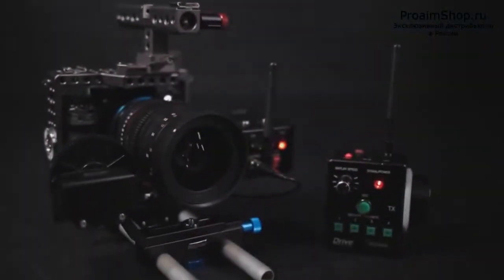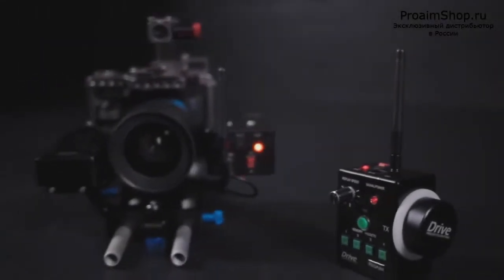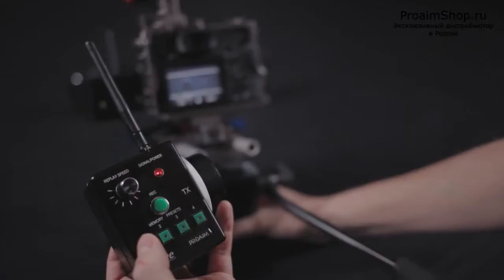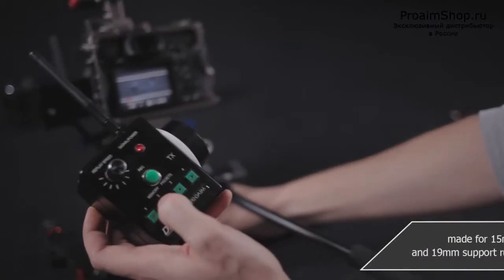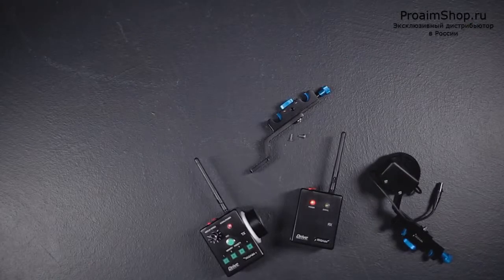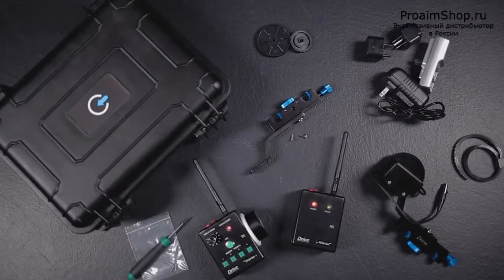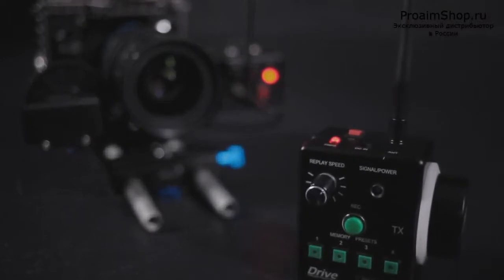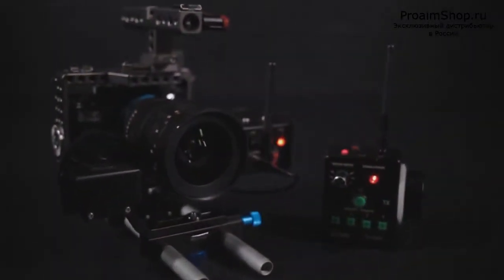Фоллоу фокус Proaim Drive Wireless